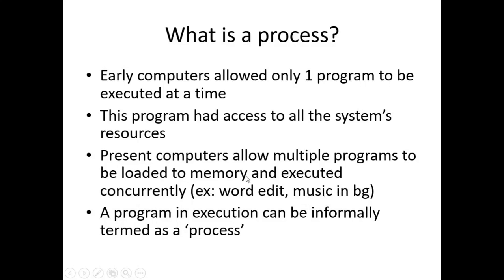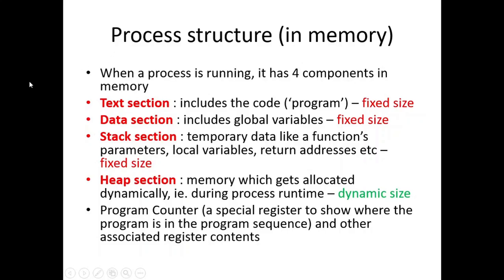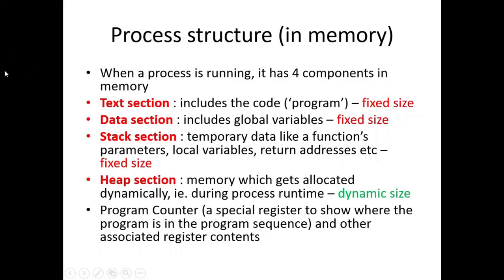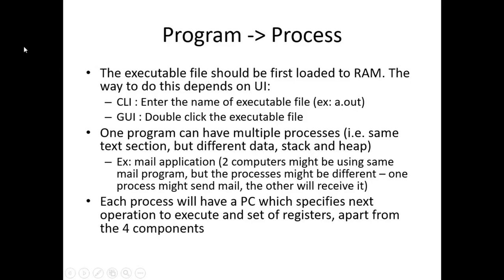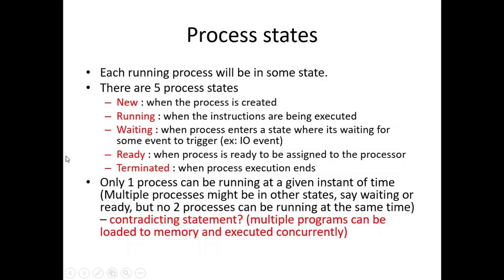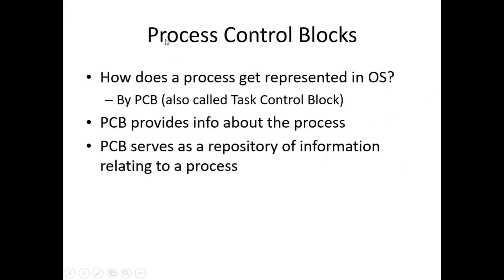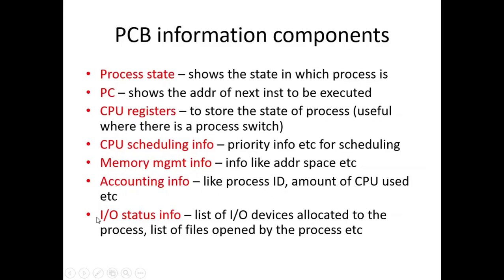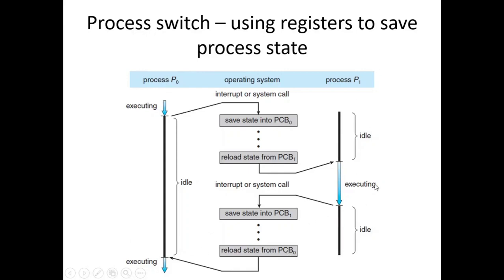Process states, Process Control Block and Process Switching | Operating Systems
Processes in Operating Systems | Complete Guide to Process States, PCB, and More

In this video, we take a deep dive into Processes, one of the most important concepts in Operating Systems. From understanding what a process is to exploring process states, memory structure, and the Process Control Block (PCB), this video covers it all.

Timestamps for easy navigation:

 1. What is a process? - 1:03
 2. Process vs Program - How are these different? - 2:39
 3. Process Memory Structure - (Text, Data, Heap, Stack sections) - 3:38
 4. Program Counter - 5:41
 5. Process States - New, Ready, Running, Waiting, and Terminated - 9:24
 6. Process State Flow Diagram - 11:46
 7. Process Control Block (PCB) and its contents - 13:00
 8. Process Switching Example - 15:28